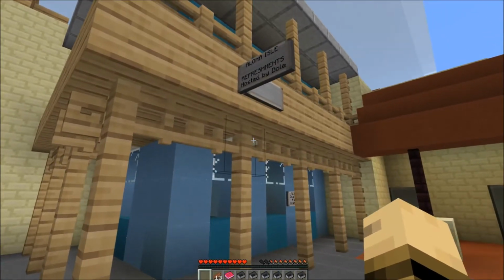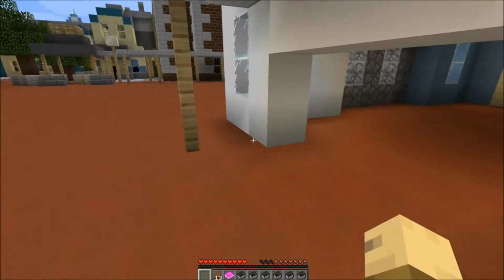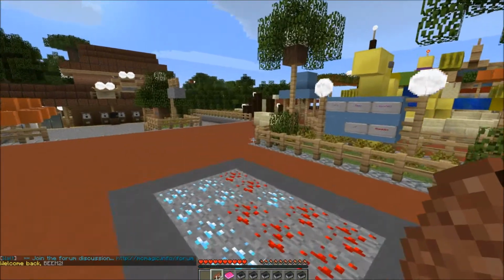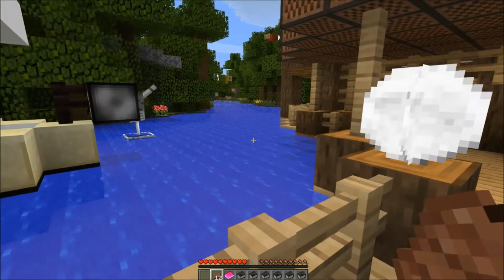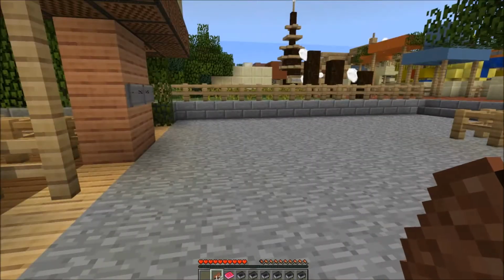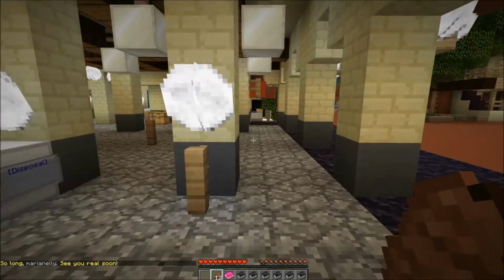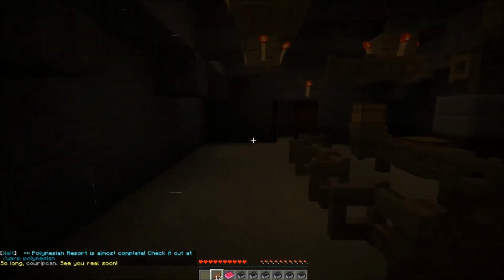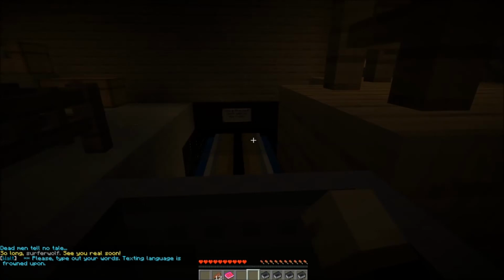Minecraft - MCMagic Part 2: Adventureland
Found out there was a Disney World version in Minecraft and thought I'd record and compare! Enjoy!